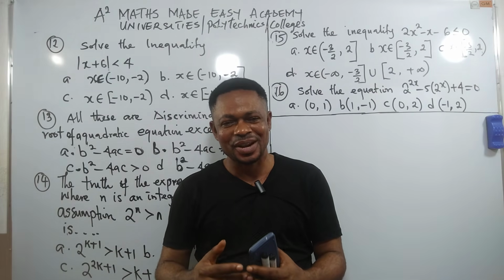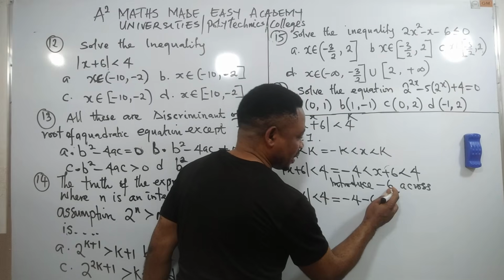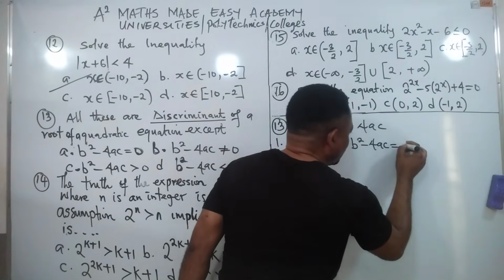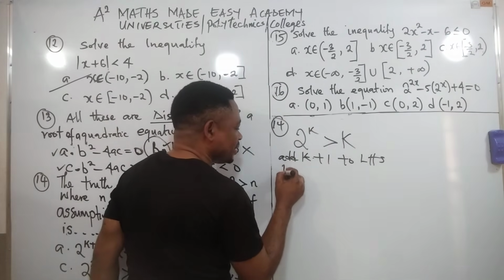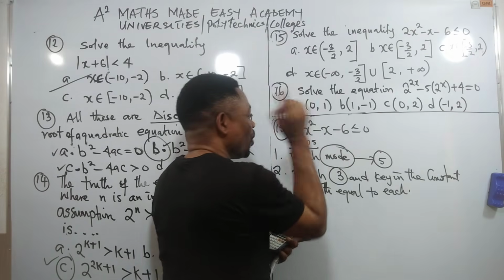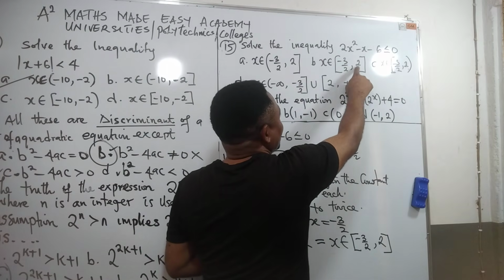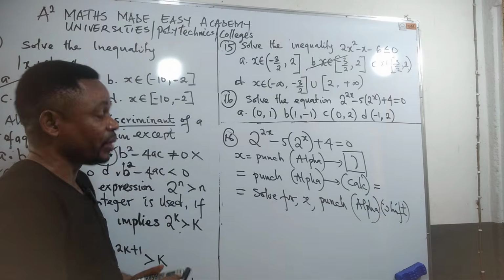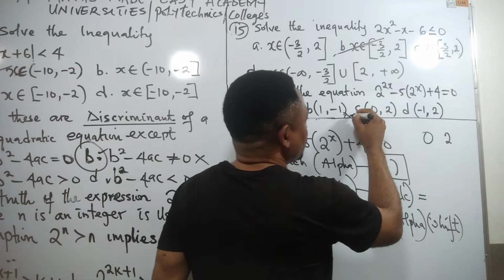Part 3, 1-100 questions, Exam Revision for higher institutions#maths#Revision#edu#watch